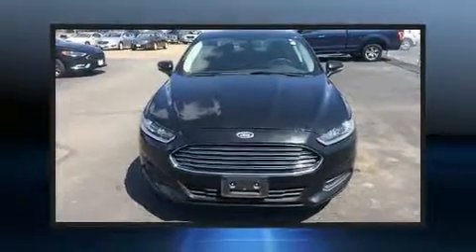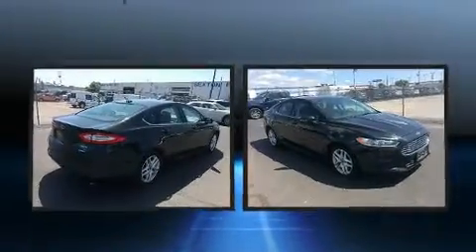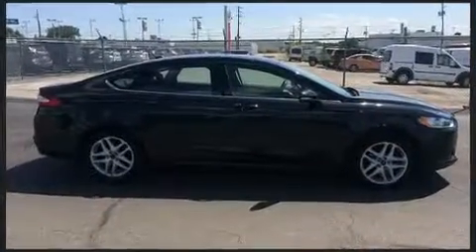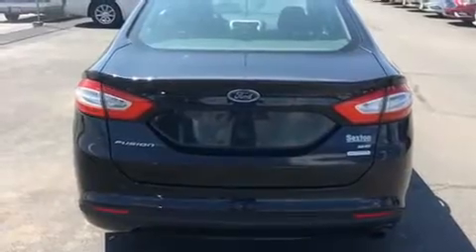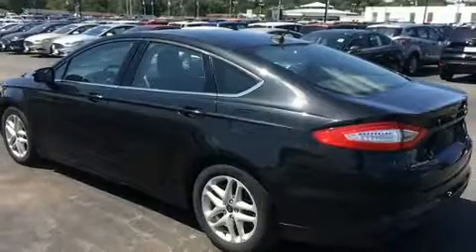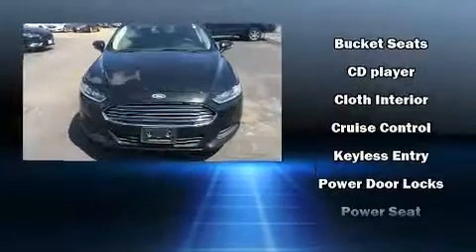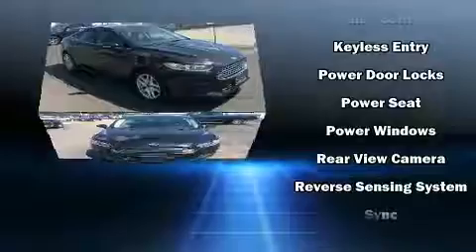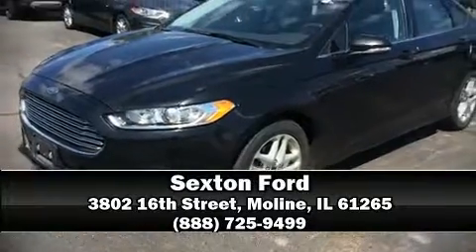2013 Ford Fusion SE in Moline, IL 61265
Sexton Ford
3802 16th Street

Here's a great deal on a 2013 Ford Fusion. It features an automatic transmission, front-wheel drive, and an efficient 4 cylinder engine. It's equipped with tons of terrific amenities, but it won't break your budget. Such as remote keyless entry, front and rear reading lights, adjustable headrests in all seating positions, front bucket seats, fully automatic headlights, tilt steering wheel, power windows, and cruise control. Premium sound drives 6 speakers, providing you and your passengers a sensational audio experience. With side curtain airbags supplementing the rest of the safety network, you can be assured that you and your passengers will experience top-tier protection. We pride ourselves in the quality that we offer on all of our vehicles. Please don't hesitate to give us a call.